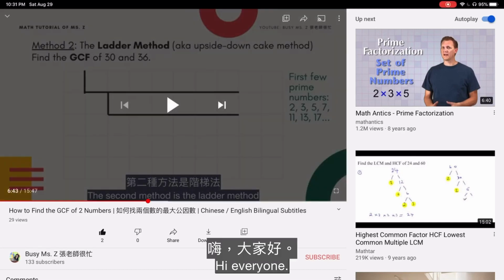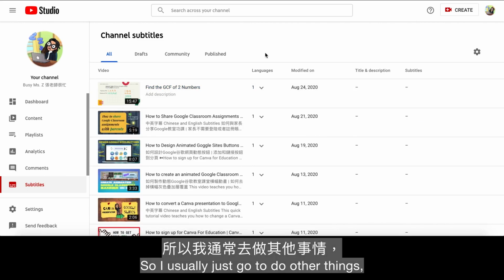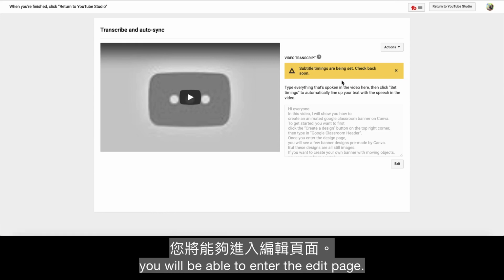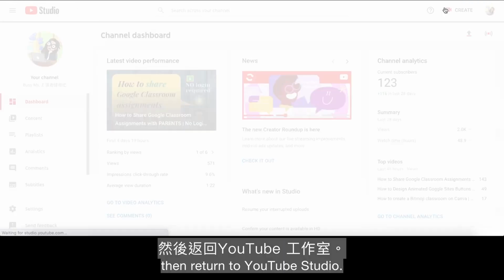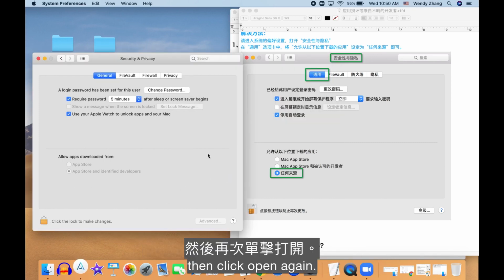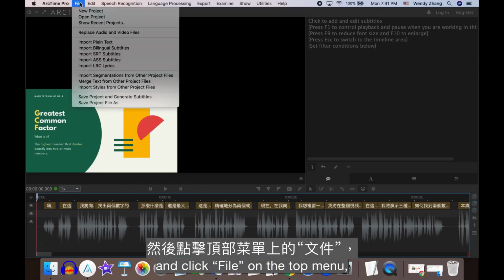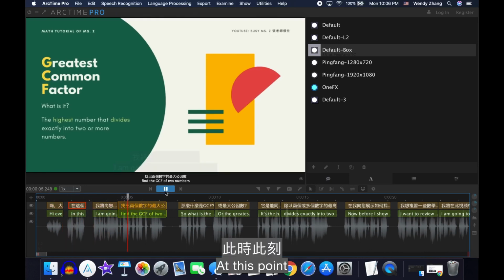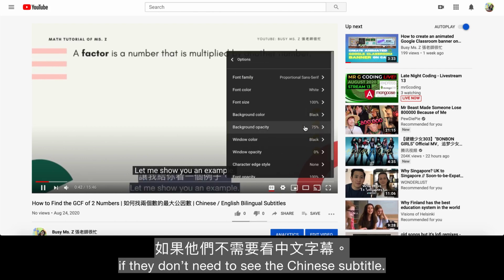如何给视频加双语字幕 Arctime 编辑双语字幕 在油管自动生成英文字幕 - 3